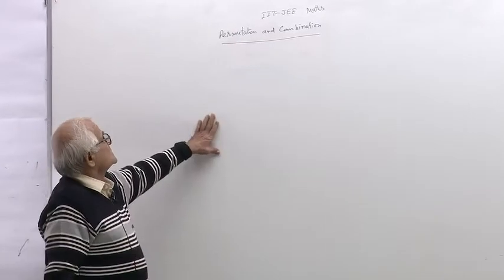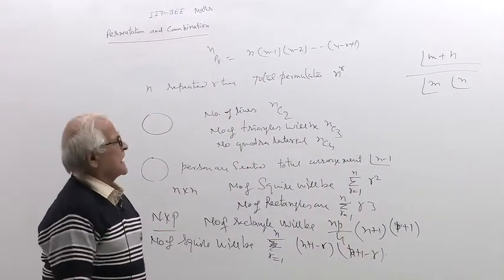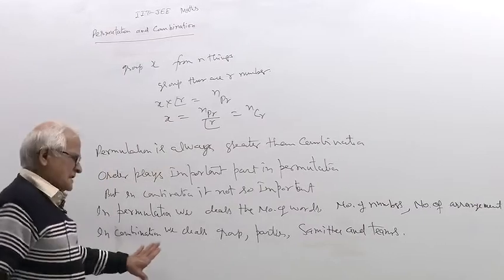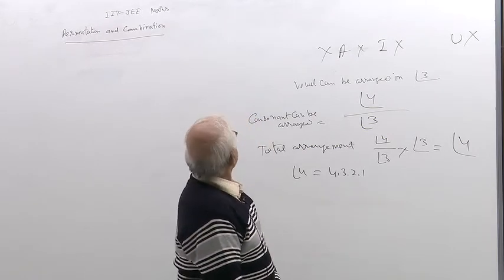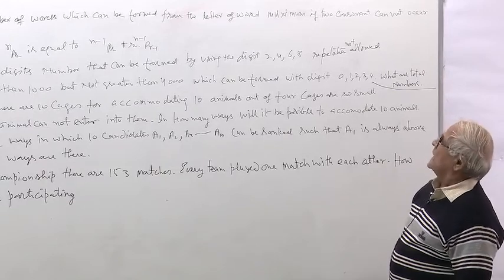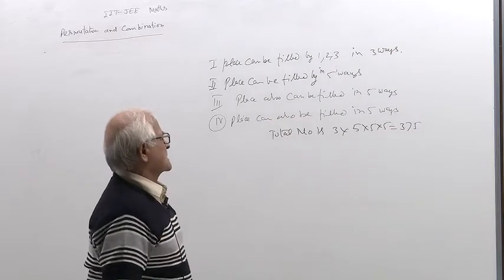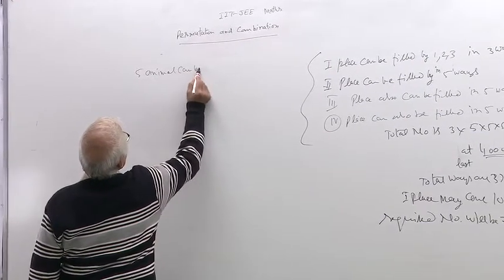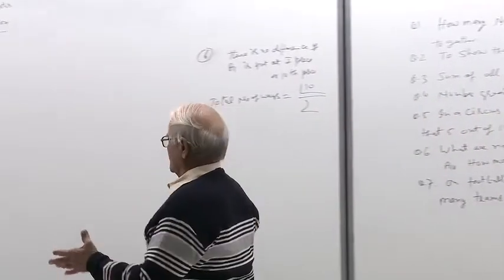Permutation & Combination ( Part 1 ) Maths IIT Jee